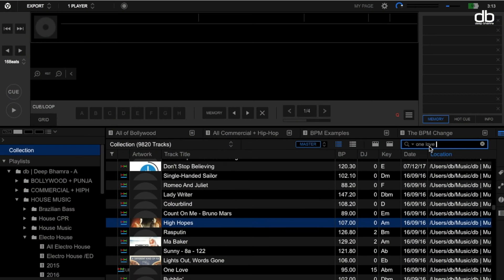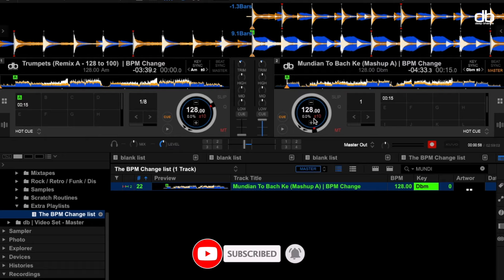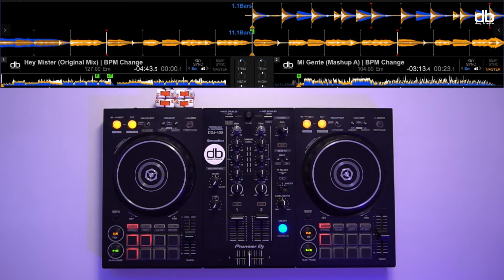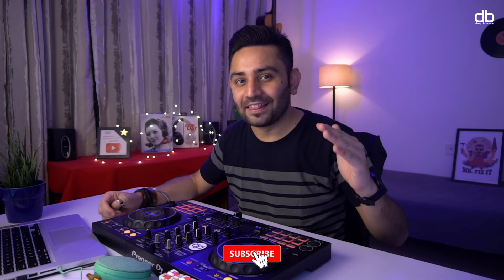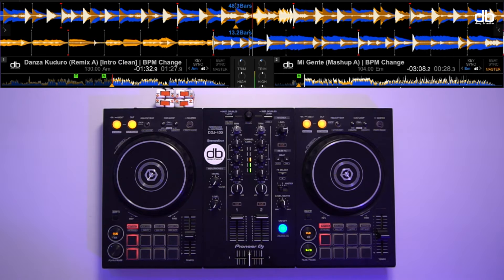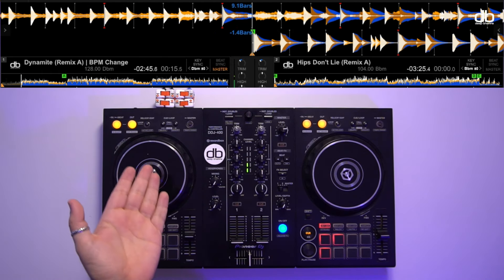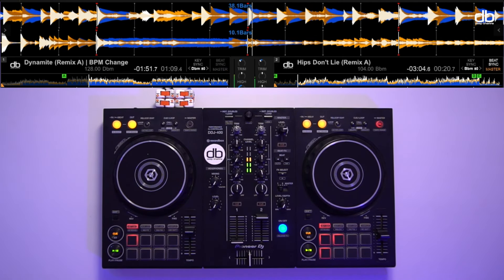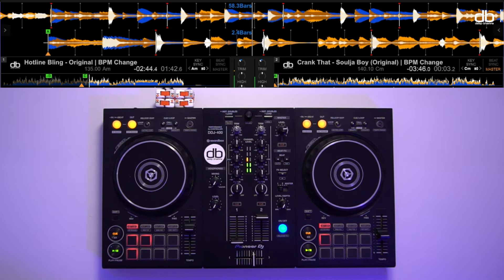HOW TO MIX DIFFERENT GENRES AND BPM | 5 EASY TRANSITIONS + 3 PRO TRANSITIONS | DOWNLOAD FREE MUSIC 🔥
Mixing different BPMs is a technique that DJs should learn and in this video, I teach you 8 Different ways of mixing and transitioning from one track to another. You can use these techniques to move from one BPM to another, Low or High & Even move different Genre's